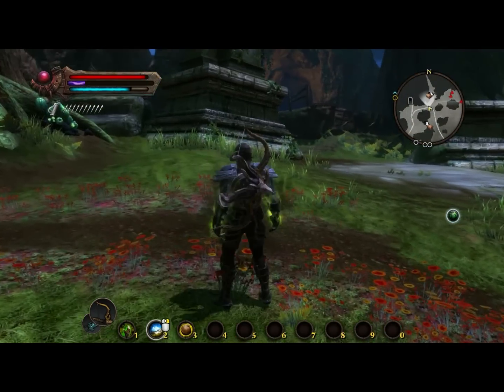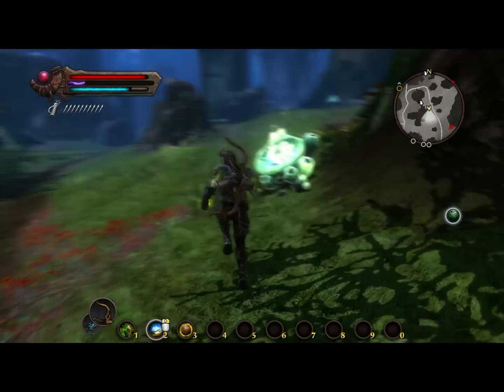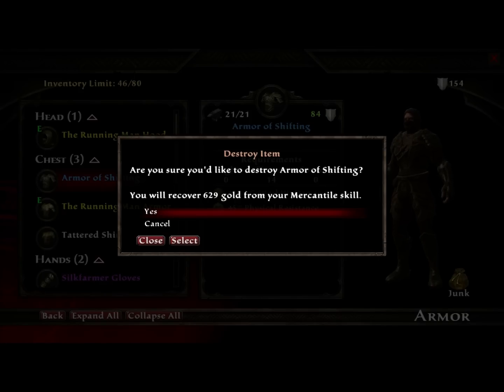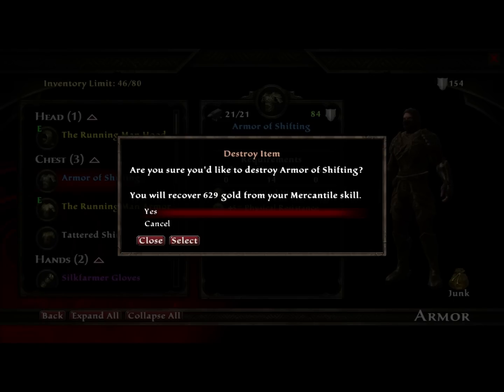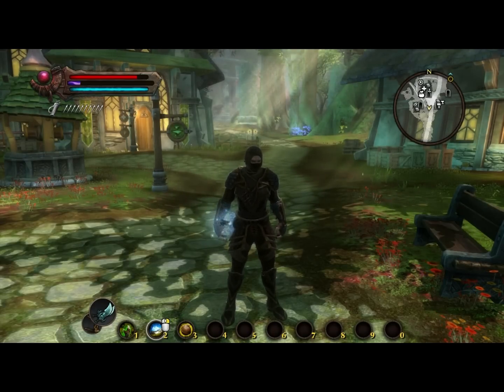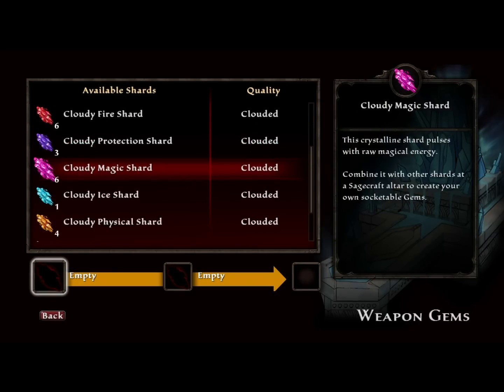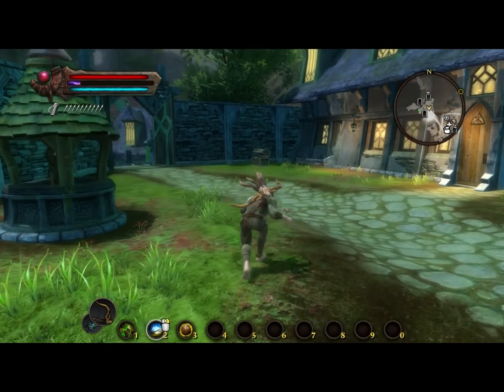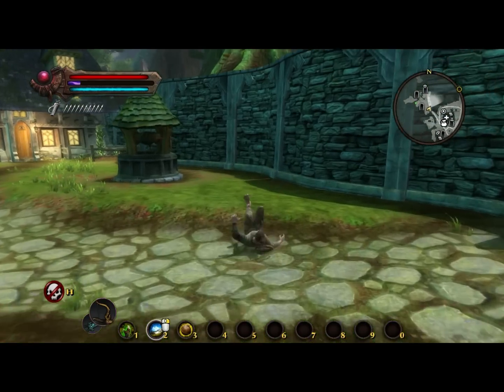Kingdoms of Amalur:Reckoning Crafting Guide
Kingdoms of Amalur reckoning crafting guide Part II - Sagecrafting, detect hidden, stealth, Mercantile, persuasion

for Blacksmithing, Alchemy, Lock picking, and dispell